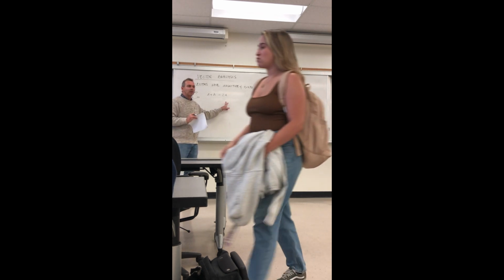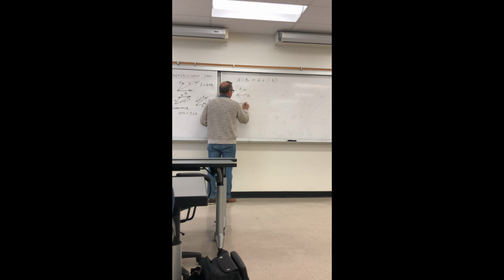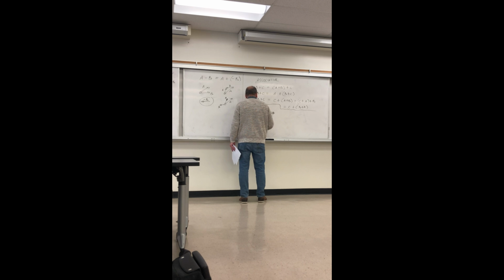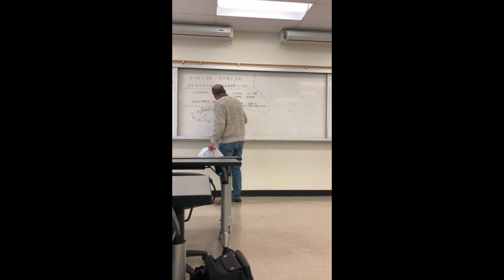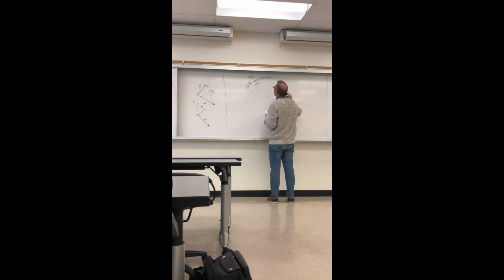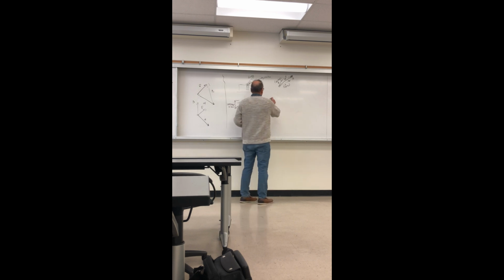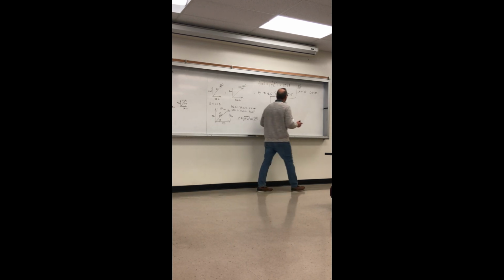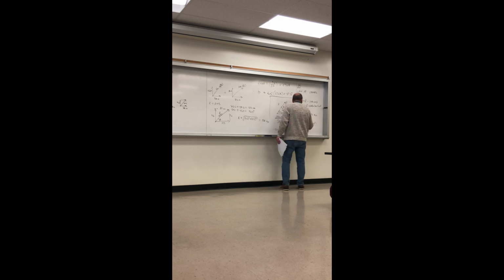CIVE 225 Lecture 10 (06/05/24)